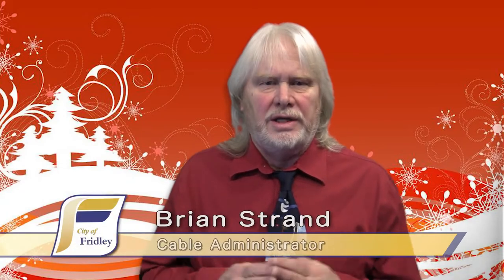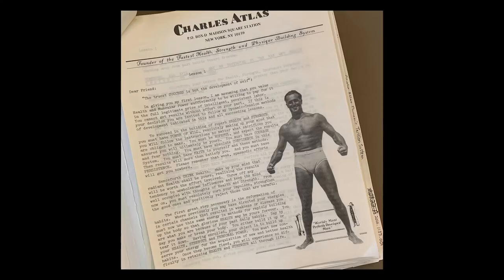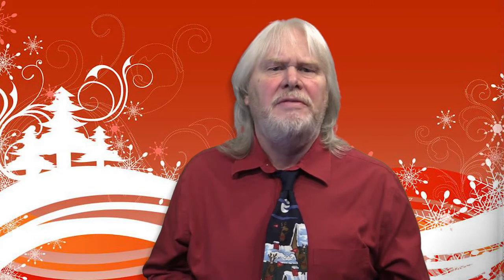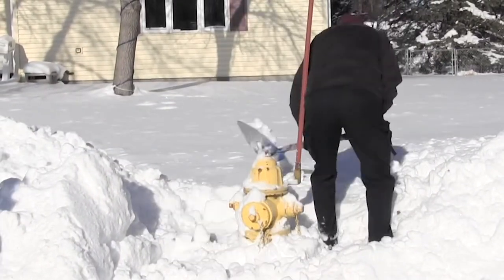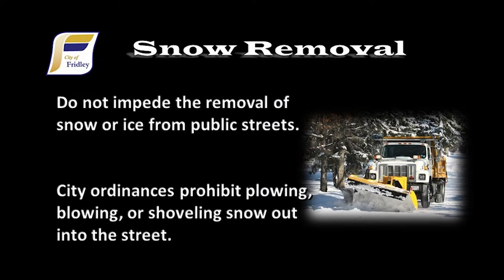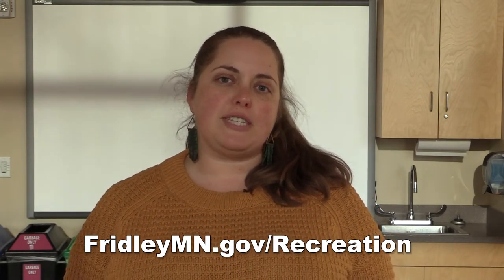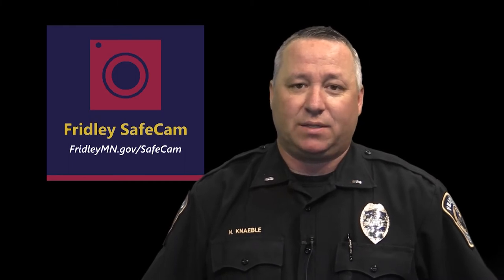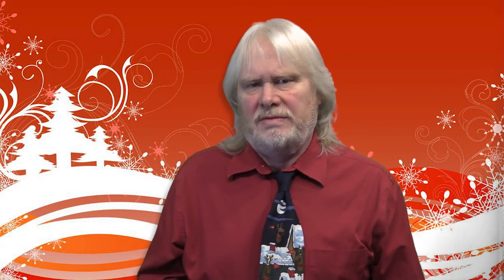Community Connection December 2022